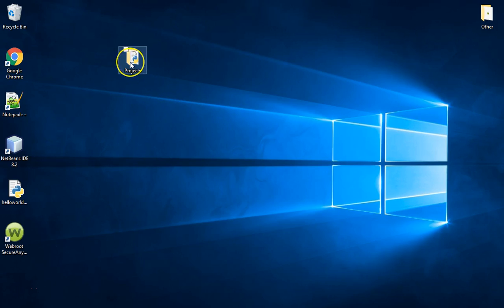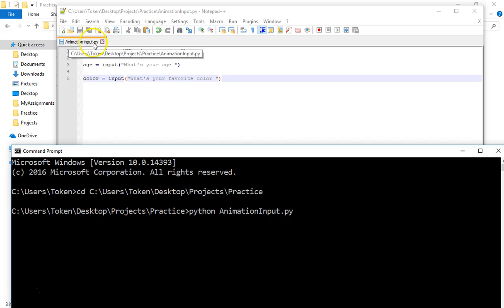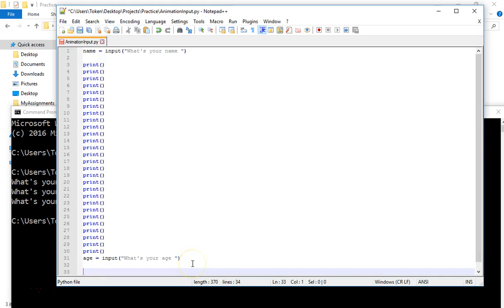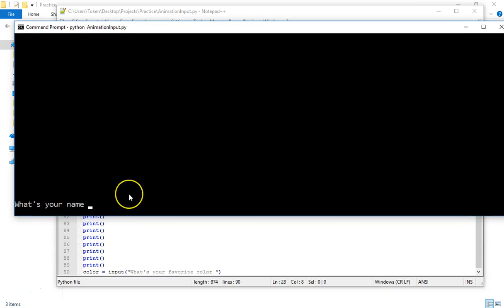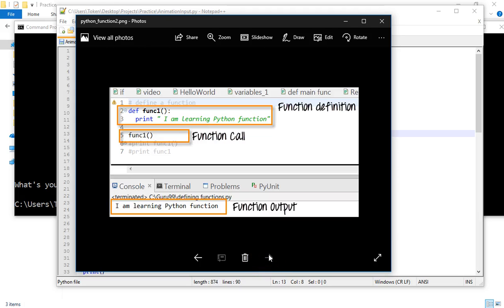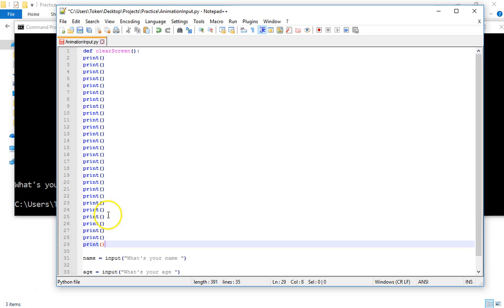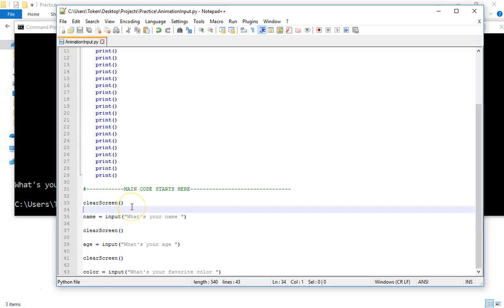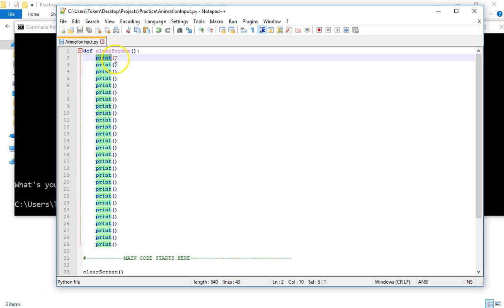Adding Animation For User Input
Learn a cool technique to enhance your program to be more user friendly. This video teachers a simple animation effect when you ask for user input!